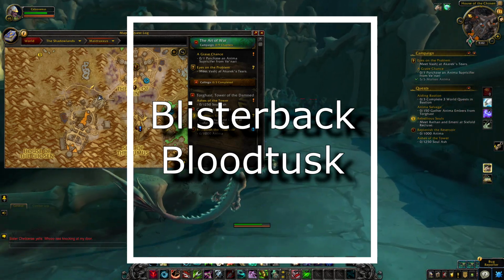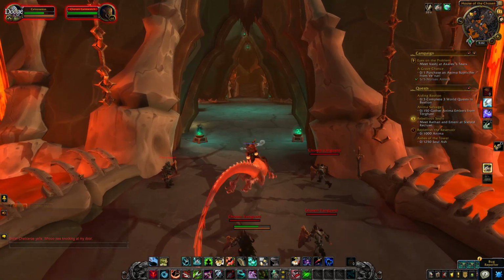How to get the Blisterback Bloodtusk Mount│Maldraxxus Mount Guide│Shadowlands